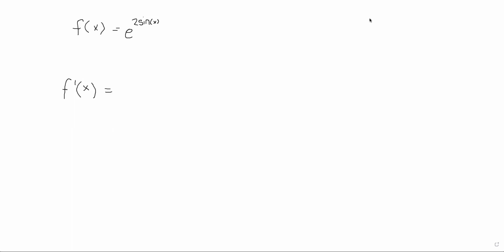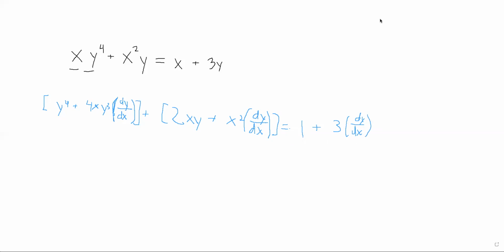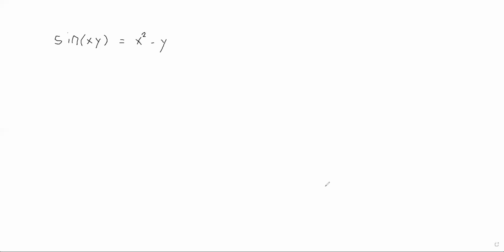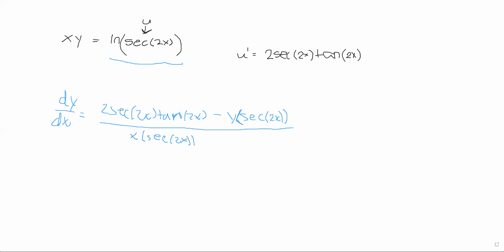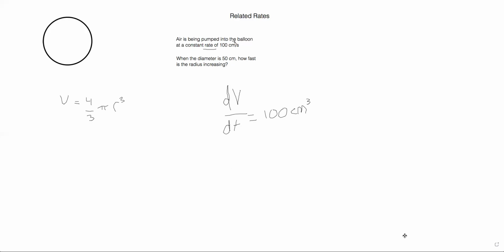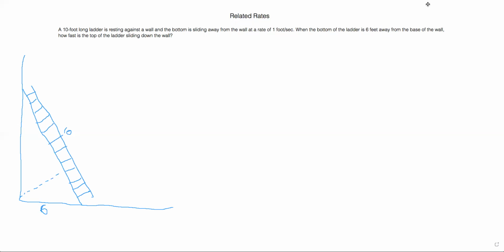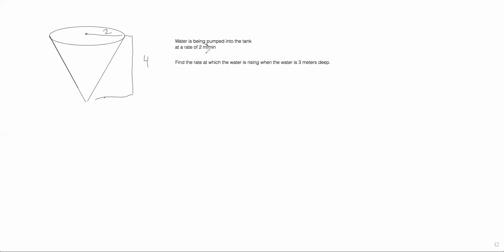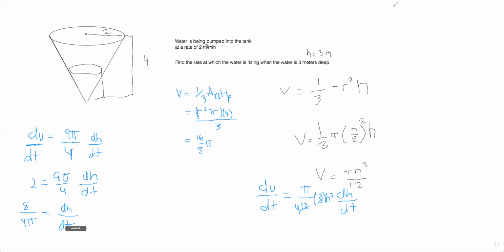AP Calculus BC - Spring 2021 - Day 6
We review implicit differentiation and use it to solve related rate problems.